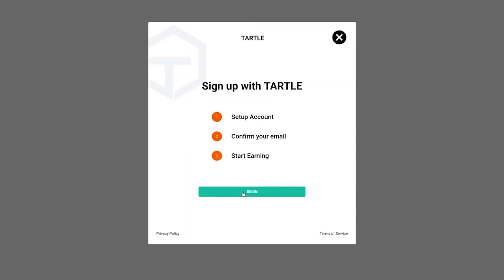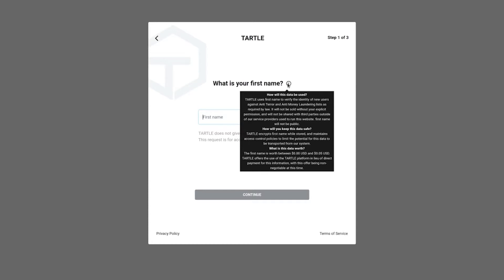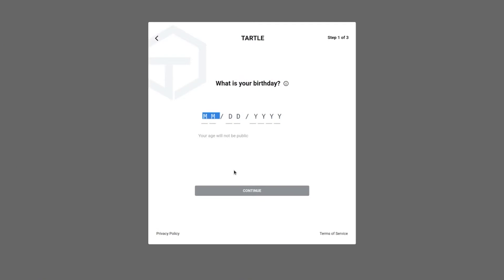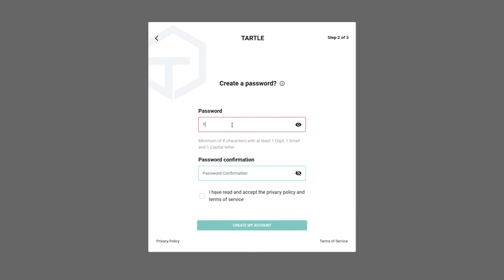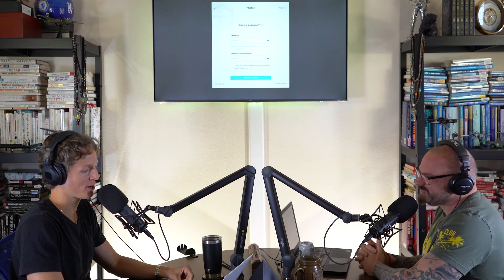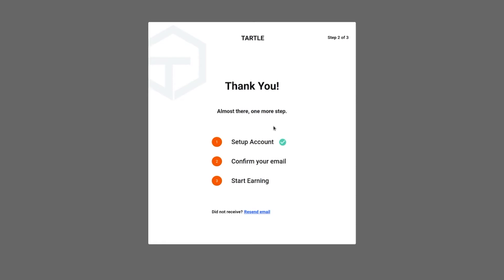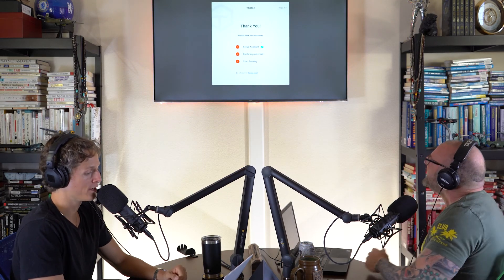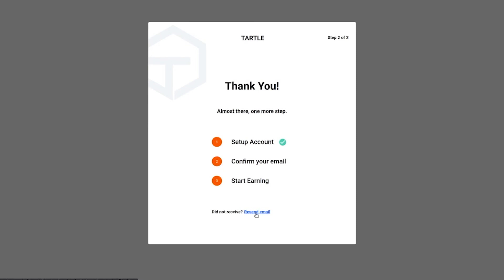How Easy Sign Up TARTLE - Walkthrough 1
We talk a lot about just how easy it is to sign up for an account on TARTLE. But why should you take our word for it? It’s past time that we just go ahead and show you how easy it is. If you want the visual, head on over to TARTLEcast where Alex and Jason walk you through the whole process on the site. If you don’t have time for that, we’ll provide you with a brief overview right here. Let’s jump right in.

First off, we have you put your name in to sign up. Why? Since we are always so careful about your information and your identity, why do you even need to give your name? Because there are other variables at play. Namely, we have to run your name against lists of known terrorists and criminals like money launderers. If we let those guys into our data marketplace, it not only helps bad people do bad things, it invites some unwanted attention. What kind of unwanted attention? The CIA breathing down our necks and demanding access to our servers. We’d tell them no, but we really don’t want that headache. So this little measure keeps people out of our hair and yours as well. Besides, we encrypt it all and don’t share it with anyone. So you are doubly protected.

Next is your birthday, which is used for the same reason, not to mention making sure that you are of an appropriate age to be making online accounts on your own. Again, laws.

Next, put in your email. That way we know who to notify of any changes to TARTLE and most importantly when people are looking for data you might be willing to share.

Then, naturally you put in a password. For crying out loud, don’t share that with anyone. And use a new one, not the same one you use for your Gmail and Netflix account. If we and you are going to all this trouble to ensure your data is protected, it would be a shame if someone got a hold of your information because they saw your password.

Don’t worry, you won’t need a team of lawyers to understand it. The terms are incredibly simple and clearly state what we are doing to protect you and TARTLE and how.

Create that account and navigate our anti-bot feature. We don’t want automated bots any more than we want terrorists in our system. Put the puzzle piece where it is supposed to go and then – bang! – your account is created! Well, we aren’t quite done yet. Get over to the email account you gave us.

There, you will find an email from us asking you to verify your account. Yes, it is there. If you don’t see it right away, check your spam folder. We know our servers work and send out emails when we want them to. Or that you can’t log into the site. If you created your account but can’t log in, it’s because you still need to verify your account by clicking on the link in the verification email.

With that done, you have completed your first step to working with TARTLE in order to take control of your data. Next, you are ready to get started setting up your profile and synching your accounts. We will get into that and more as we continue this tutorial series on signing up with TARTLE. When we are done, you will know everything you need to know to regain your data privacy and actually get rewarded for sharing your data.

Tcast is an educational business and data technology video podcast that informs audiences on best practices, theory, technical functions of the TARTLE data marketplace system and how it is designed to serve society as a digital tool.

A global personal data marketplace where people share their data anonymously, buyers purchase data from sellers to further their research and causes.

The show is hosted by CEO and Source Data Pioneer Alexander McCaig and Chief Conscious Marketing Officer Jason Rigby.